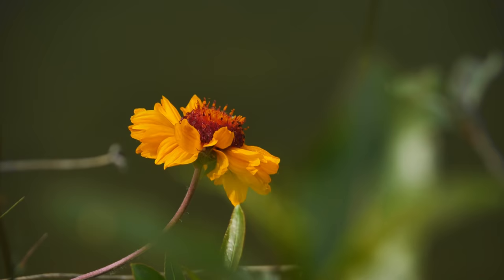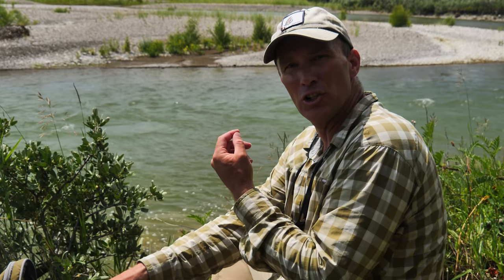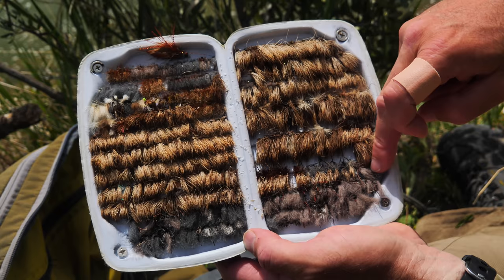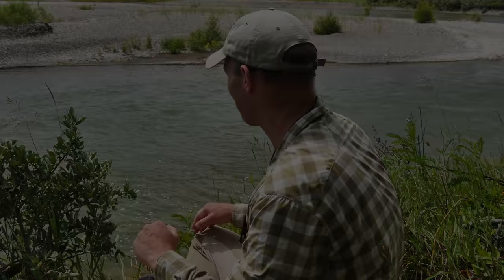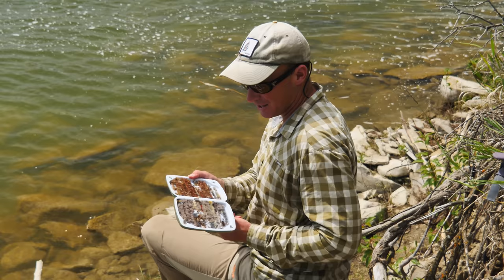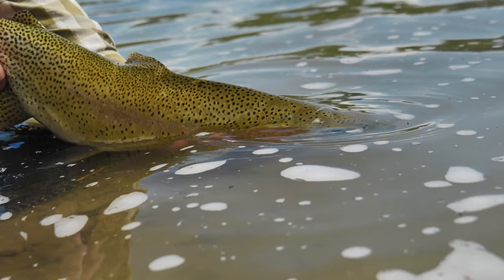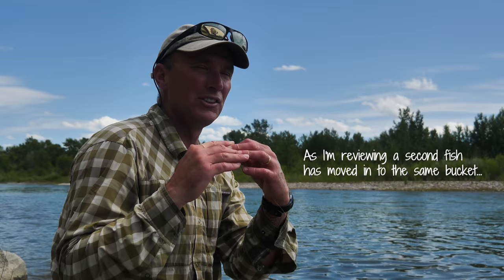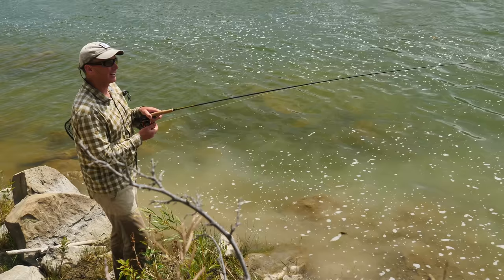How To Decipher the Hatch Trout Are Targeting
Simultaneous hatches aren't rare but they don't occur every day. Multiple species of stoneflies, mayflies, caddis etc can all overlap, causing you to pause and scratch your head in frustration as trout target specific insects, sizes, or stages. It can get complicated. In this video Dave is patient and comes up with a plan of attack. Things unfold and it soon becomes more apparent what the trout are eating and things get a lot easier. Let's have a look!